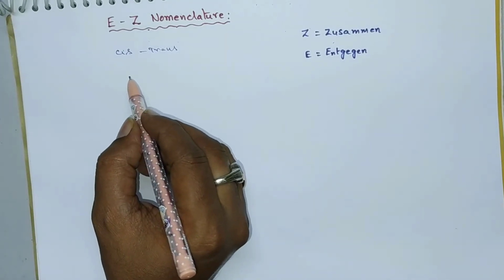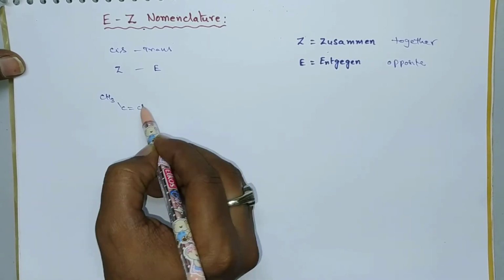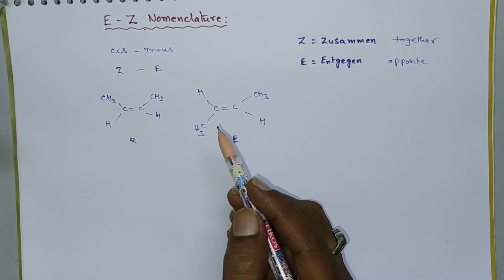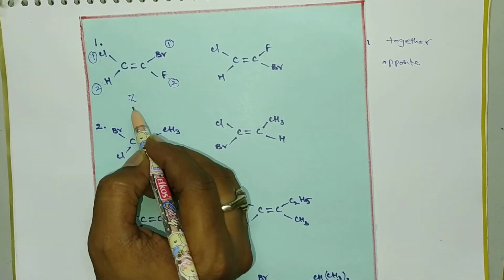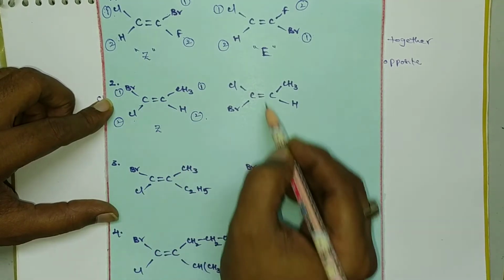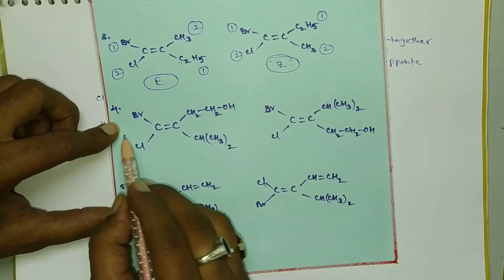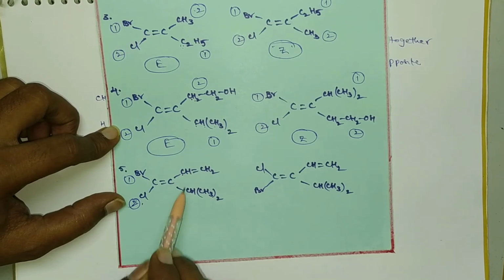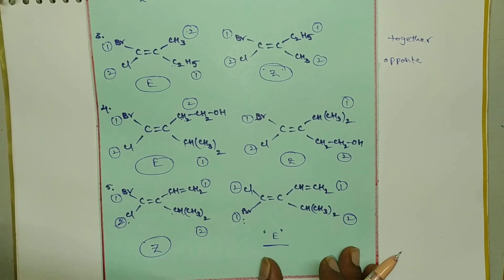E - Z Nomenclature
In this video the E - Z configuration is explained with some examples.